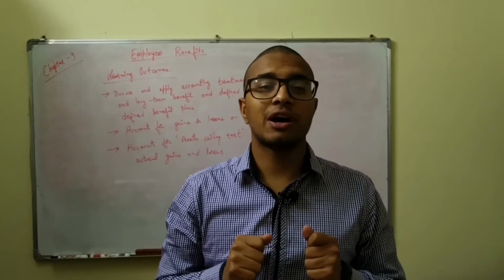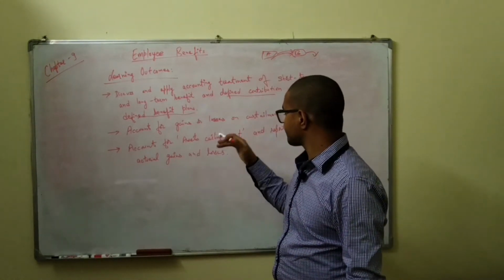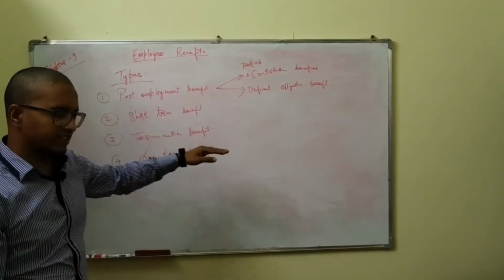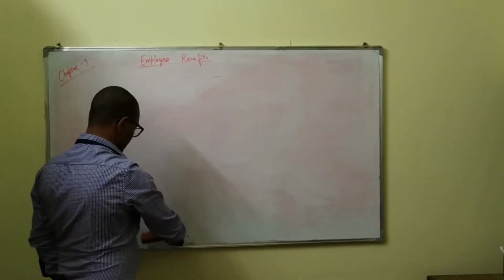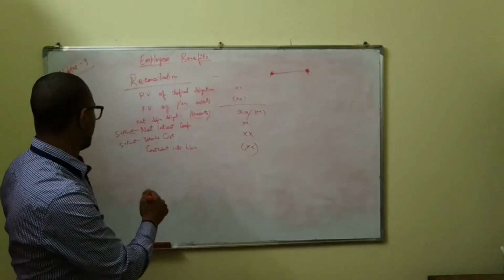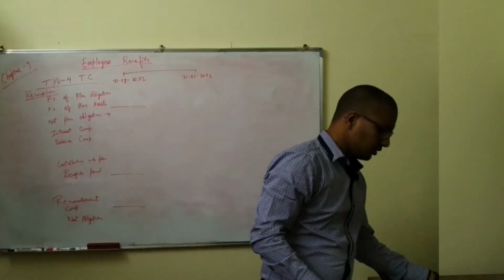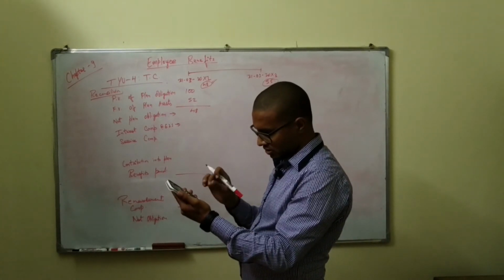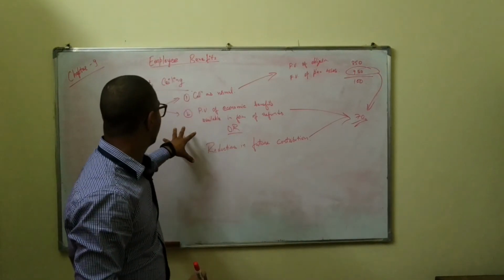Employee benefits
What is employee benefit? Types of employee benefits? What is defined contribution plan? What is defined obligation plan? What is interest component? What does service component consists? Does service component increase when the scheme is changed? What is acturial gain and losses on remeasurement component? Why do we need to seggregate remeasurement component? What is assets ceiling?